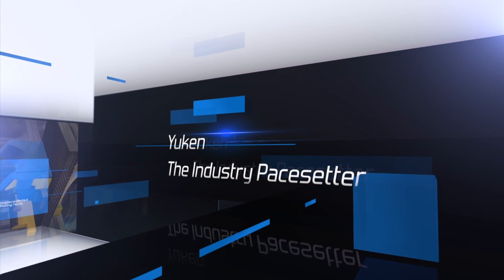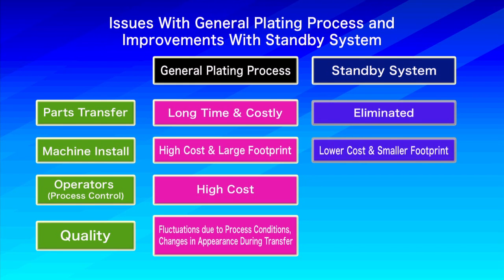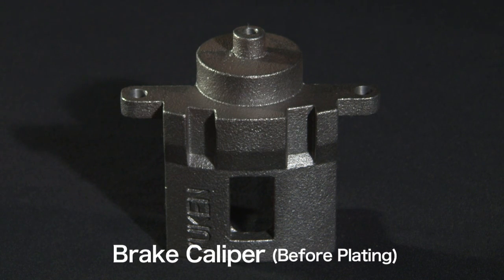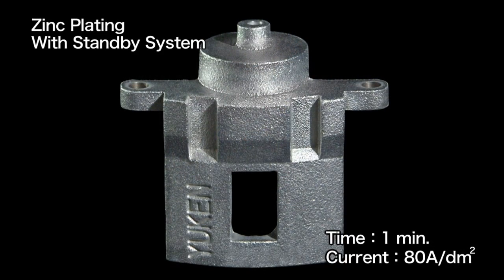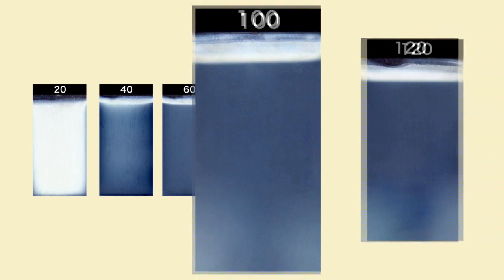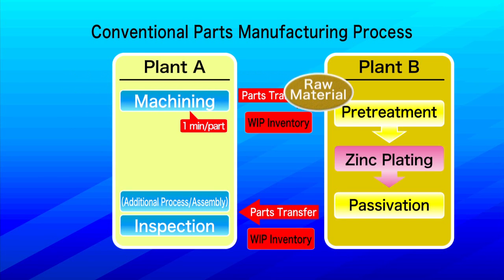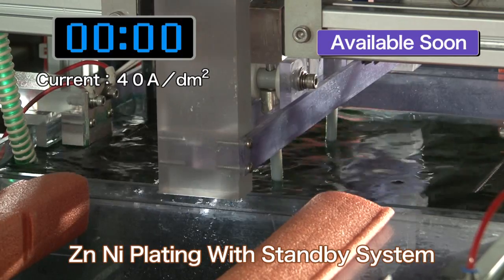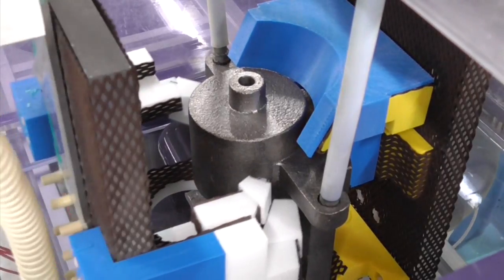High Speed Plating System "Standby System"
Yuken’s high-speed plating Standby System is unlike conventional systems that process multiple parts together. A compact unit plates one part at a time and enables the plating processes to be done inline.